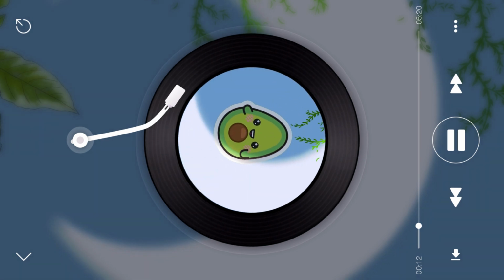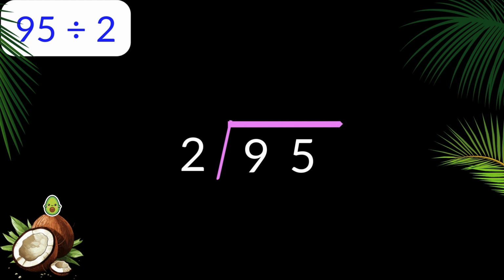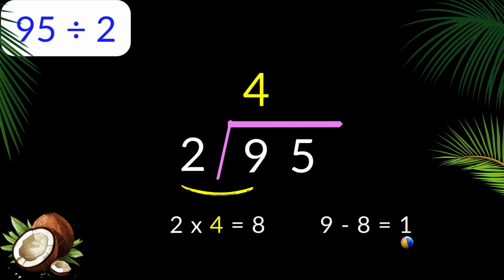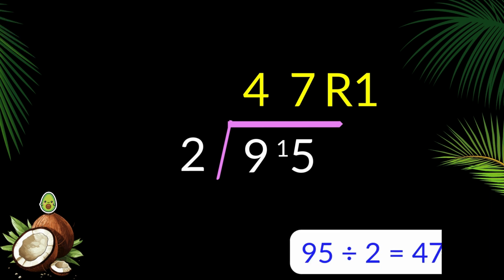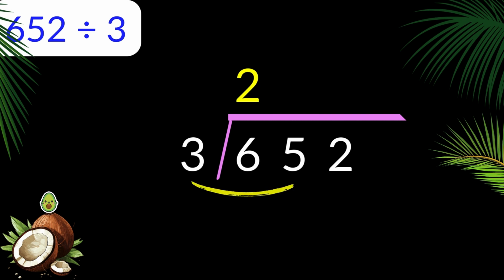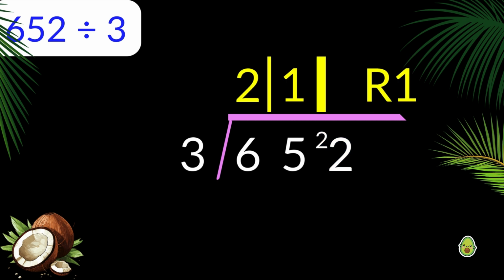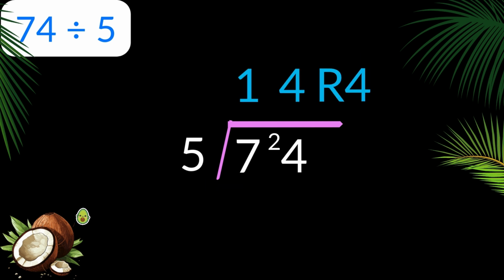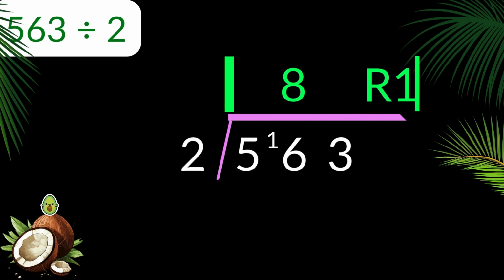How to Do Division | Written Method / Short Division (With Remainder)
Learn how to do division step by step using the written method / short division strategy when there is a remainder. In this video, we walk through clear worked examples and explain exactly how to handle division problems that don’t divide evenly. Perfect for beginners, students, parents, and teachers who want to master division with confidence.

👉 What you’ll learn in this video:
How to solve division problems with remainders
Step-by-step written method explained
Division examples for practice
Tips to check your answers quickly